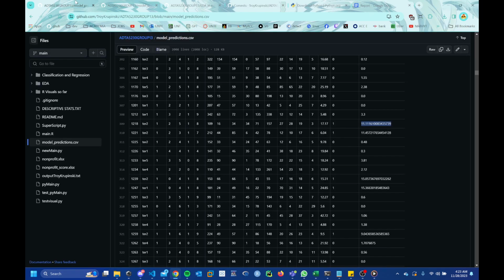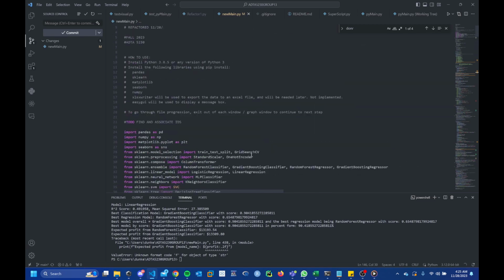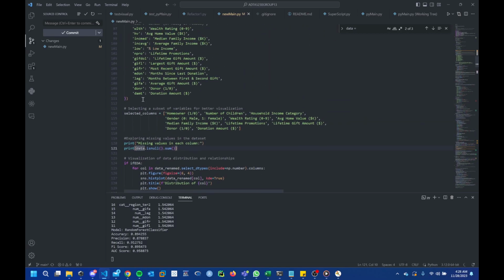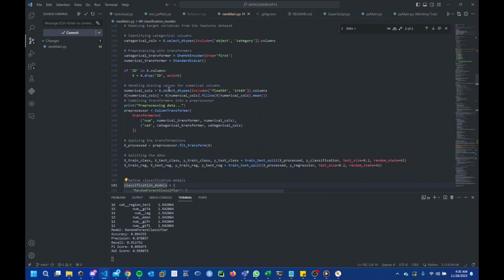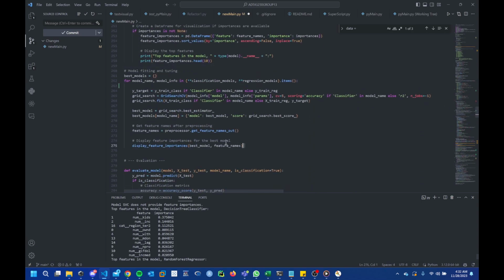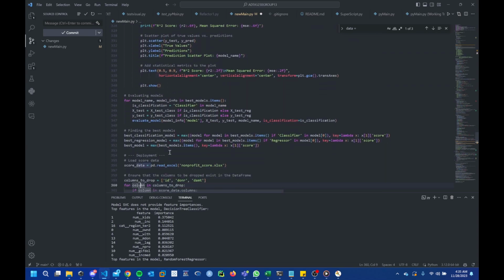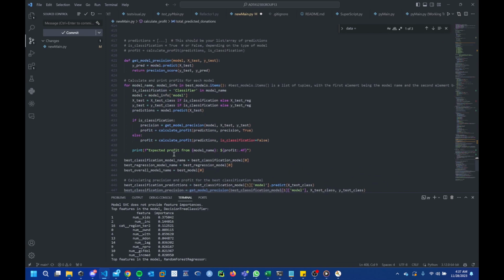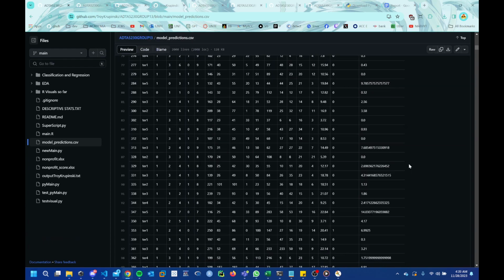ADTA5230 - TROY KRUPINSKI CODE REVIEW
Code review for

FALL 2023, UNT ANALYTICS M.S, ADTA 5230 - GROUP 13

This video goes over the scope of the project, and a very poor explanation of my code lol. Ask me if you have any questions.